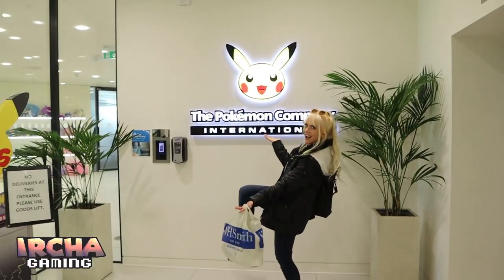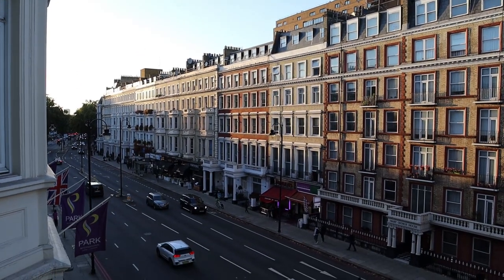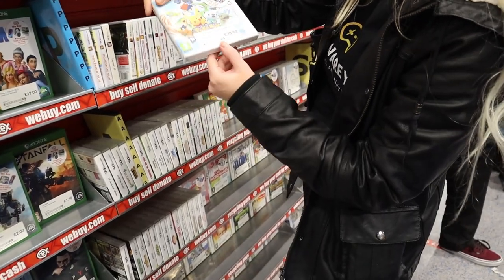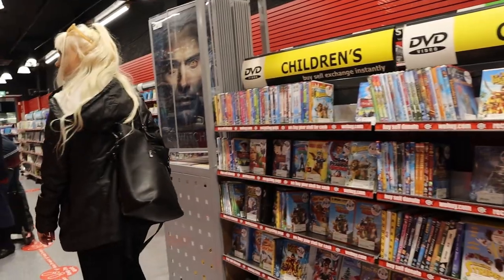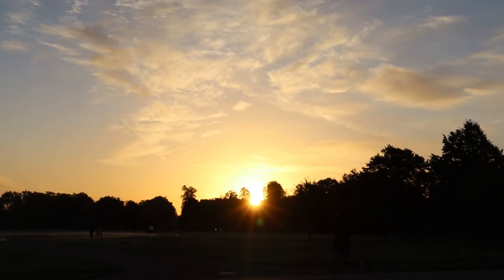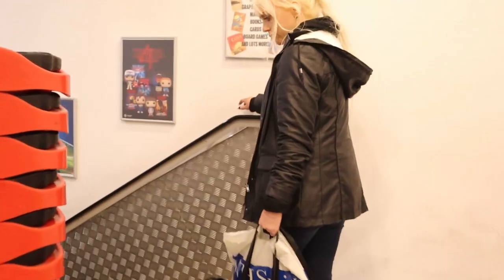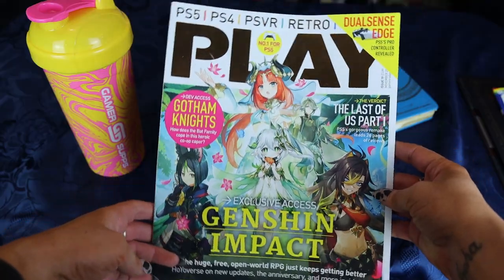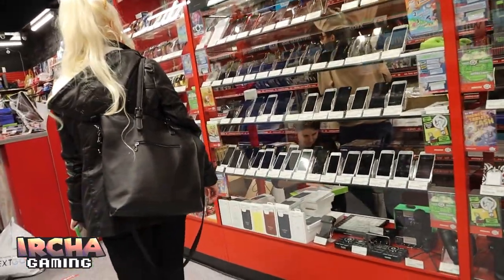I found a HOLY GRAIL ITEM while GAME HUNTING in London!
00:00 Intro
00:35 The travel and hotel
01:35 The first video game store CEX
04:56 GAME in Shepard's Bush
05:44 Sunrise and the second CEX
06:44 Big Ben and London Eye
07:25 Forbidden Planet Megastore
08:11 My holy grail item
08:58 Other pickups
10:30 Traveling home ending

P.O.box:
"IRCHA GAMING"
Postboks 90
9481 Harstad
Norway

EQUIPMENT & EDITING:
Main camera: Canon 90D
Lens: Sigma 18-35mm f/1.8 DC HSM ART
Vlogging camera: Canon M50 Mark II
Audio: Røde VideoMicro
Software: Premiere Pro CC 2020